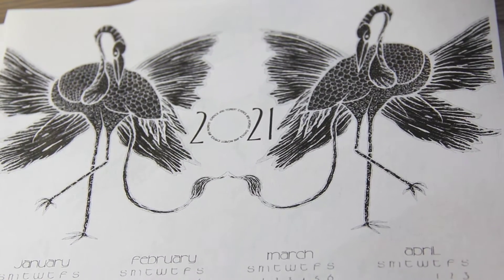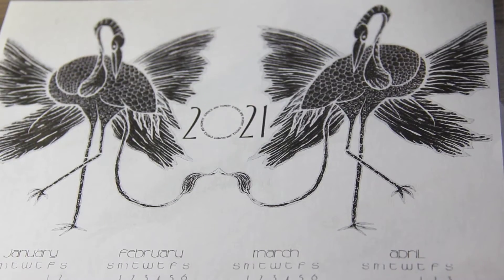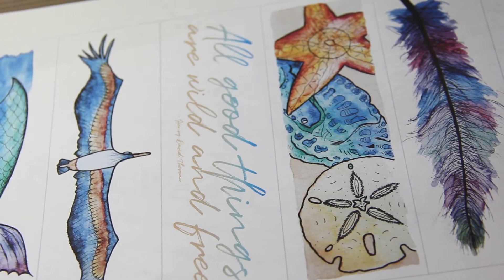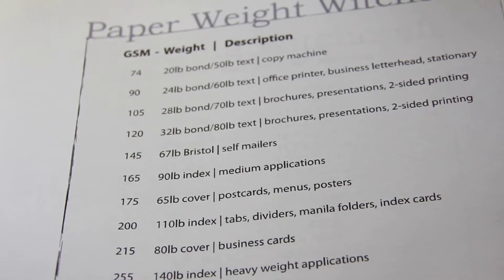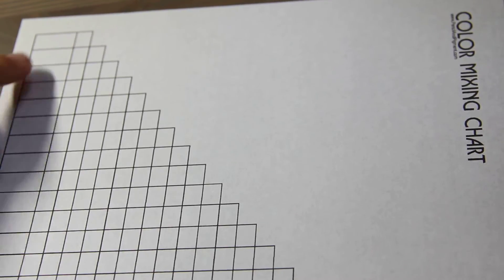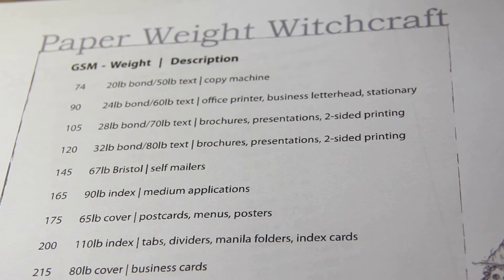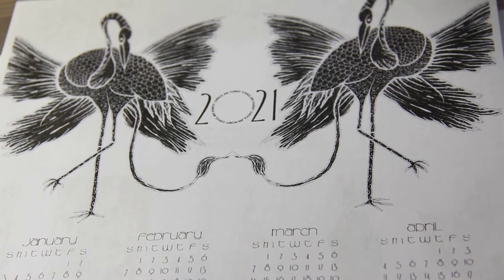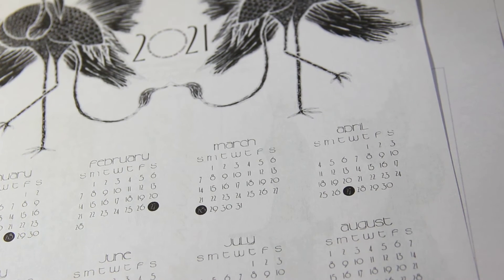FREE Printables FREE Resources | July Vlogmas Day 3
Quick little video on free printables and resources available on my website.

Here is the shortcut link to all listed freebies on my website. Enjoy!